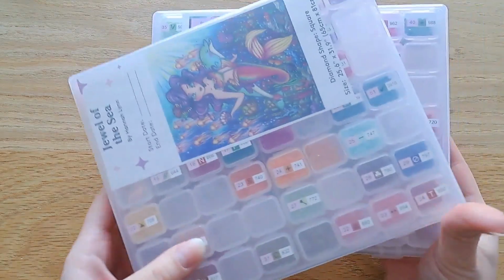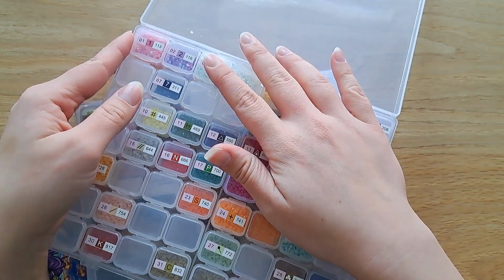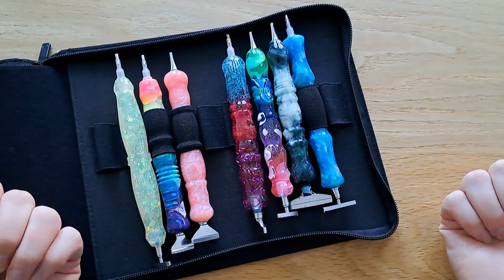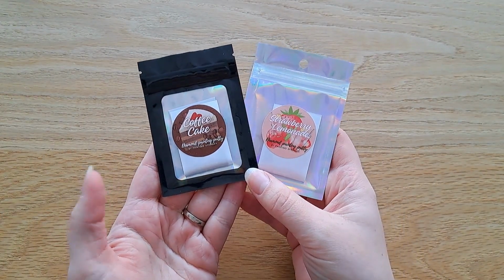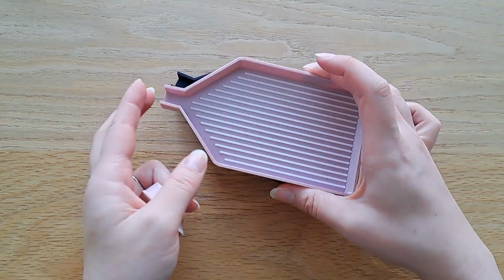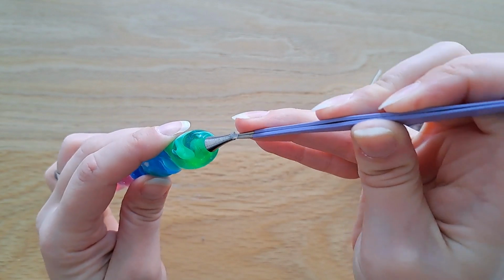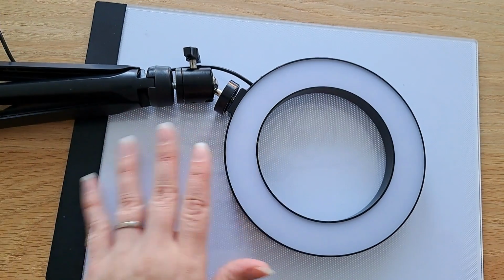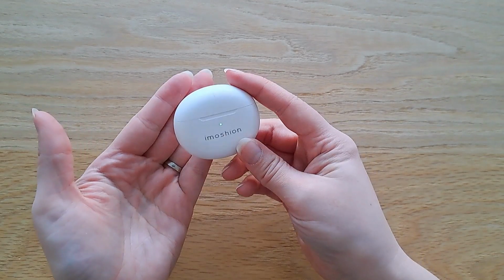Absolute Must-Have Tools for Diamond Painting - My Top 20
My Diamond Painting Etsy shop